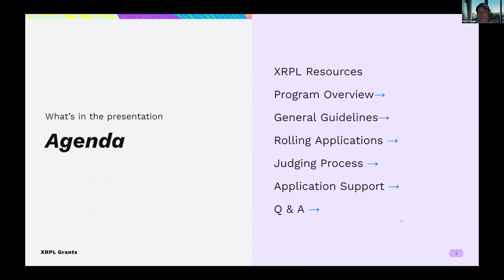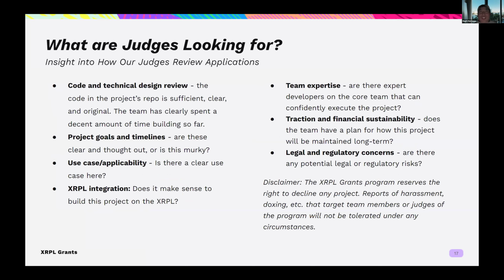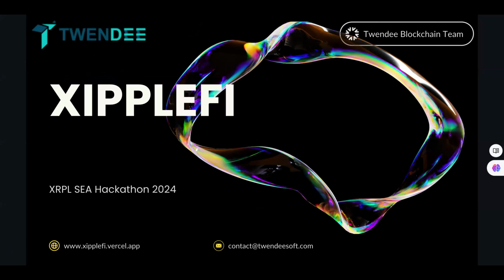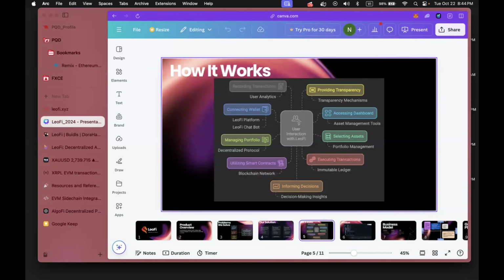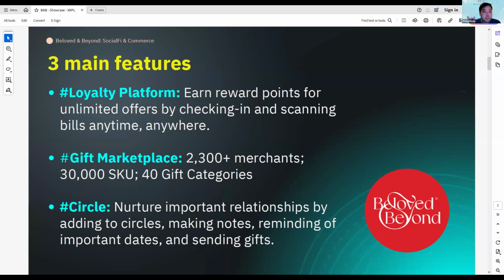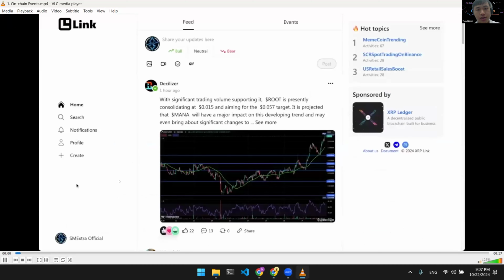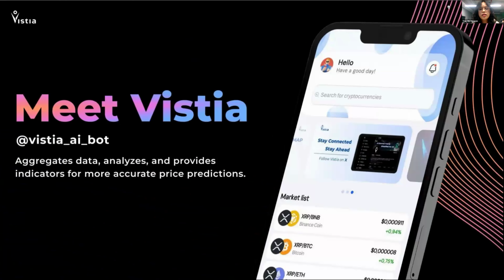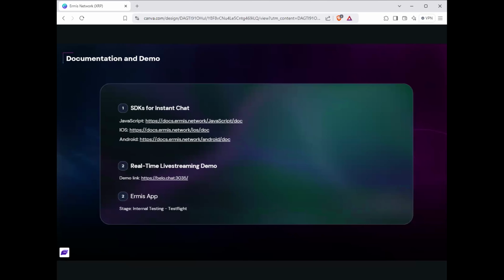XRPL SEA HACKATHON 2024_OFFICE HOURS SESSION 1 (22nd October, 2024)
Quick recap

The meeting covered preparations for an upcoming presentation, including project submissions and practice sessions. Participants discussed the XRP Ledger South Asia hackathon, its grant program, and various projects being developed on the platform. The meeting also included introductions from project teams, technical discussions about the XRP Ledger ecosystem, and guidance on the XRP Grants program.

Follow us on X: @apacdao